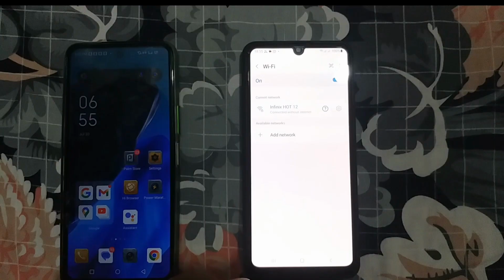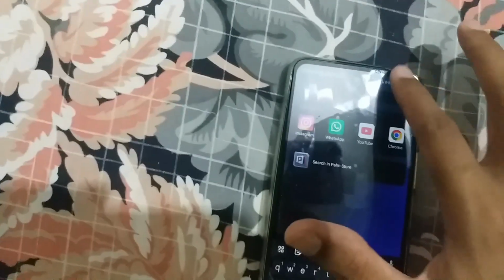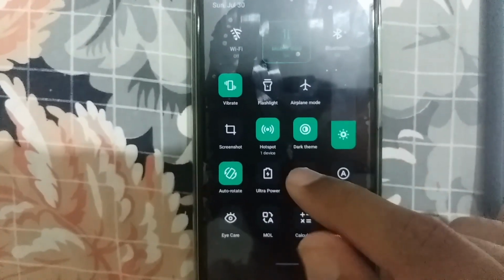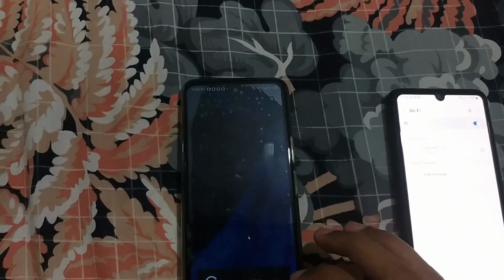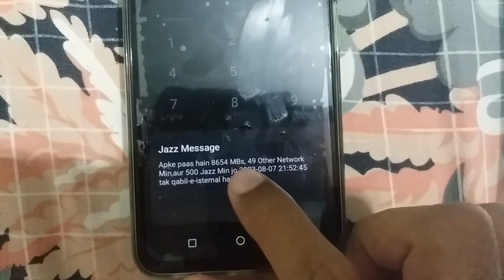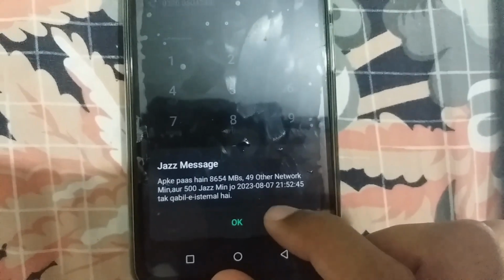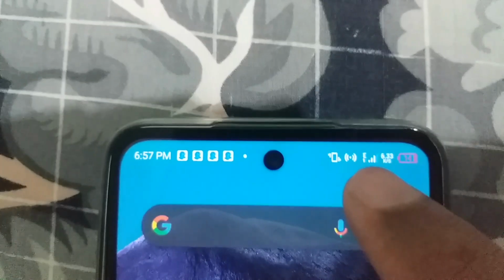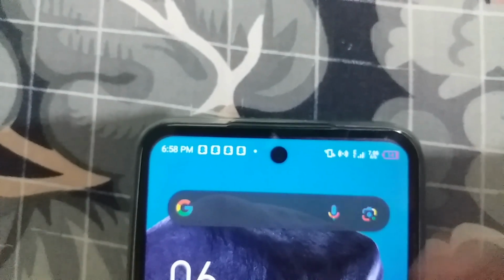Connected without internet problem reason in wifi connection of hotspot in tv, pc, tablet, android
Hi, viewers in this video I am going to show you the reason behind that why connected without internet problem in wifi connection of hotspot is occuring in tv, pc or tablet. So, viewers watch this video till the end.